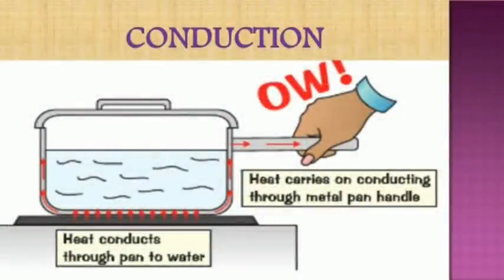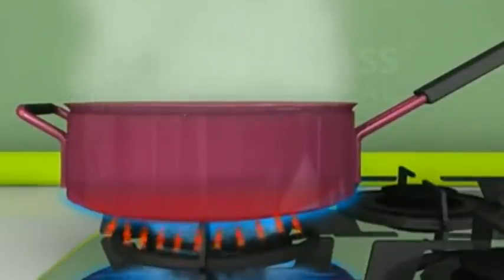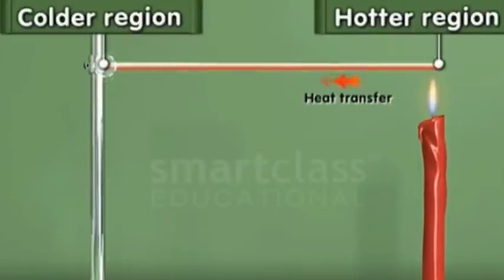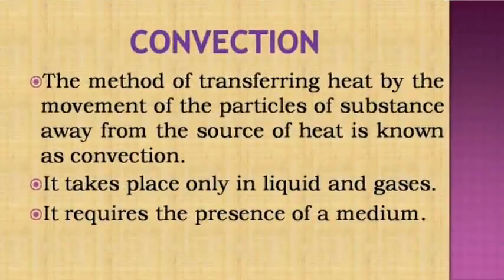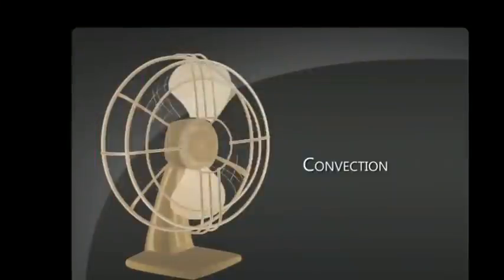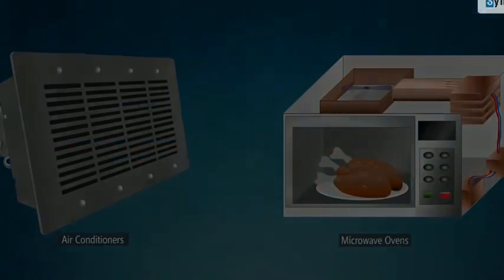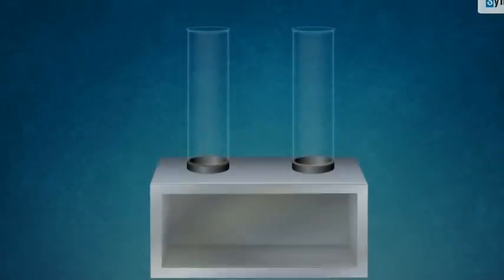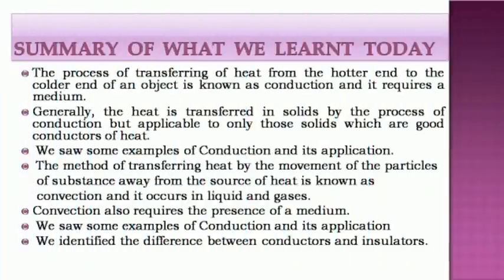Chp 4 Heat PART 3 , Science 7 th Std , Silva Vasavan, St Vincent Pallotti School Nagpur